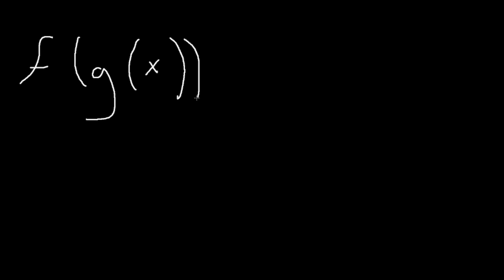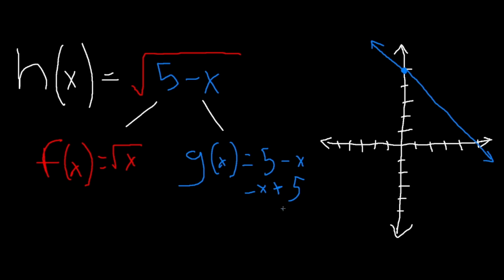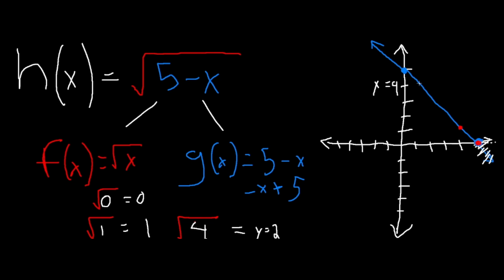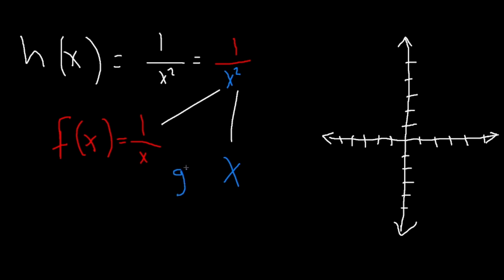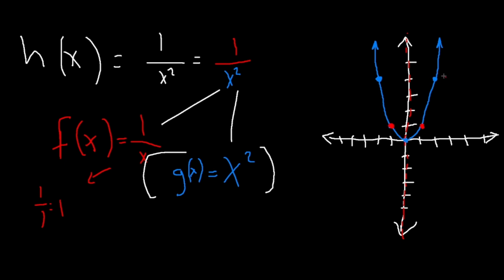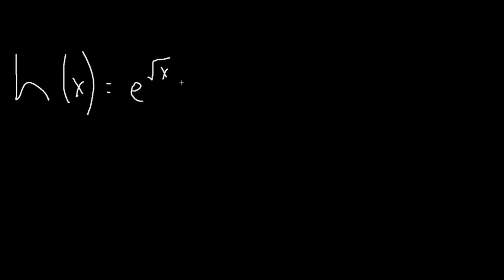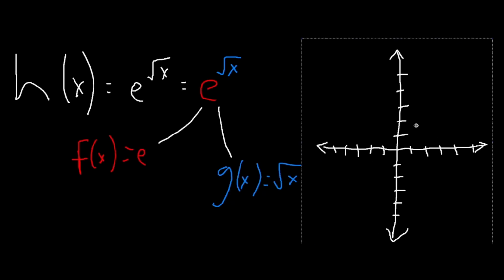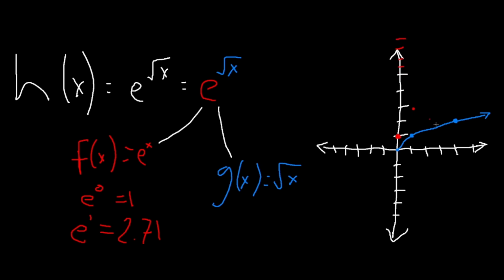How to Graph "Decomposition" Functions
In this video, I cover how to approach a tricky pre-calculus concept that relates to the decomposition of a composite function.